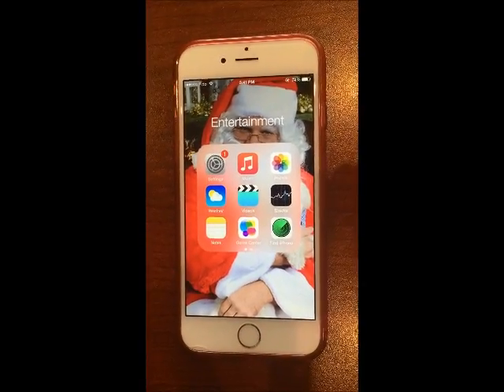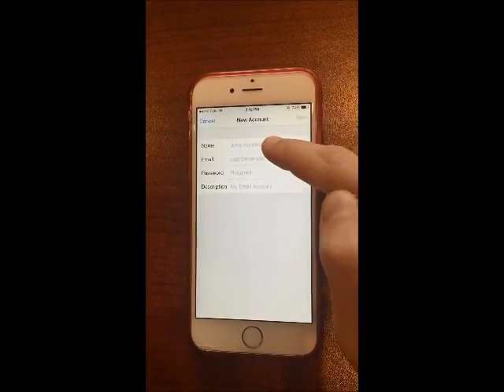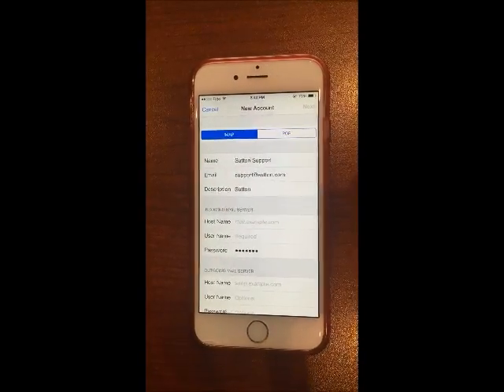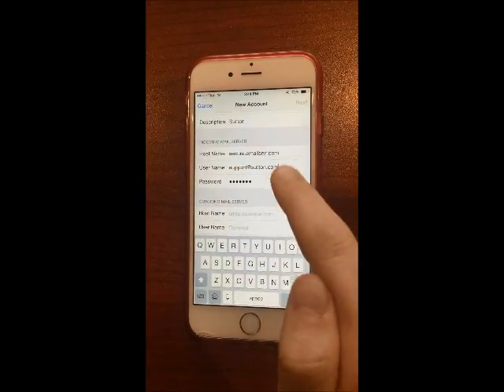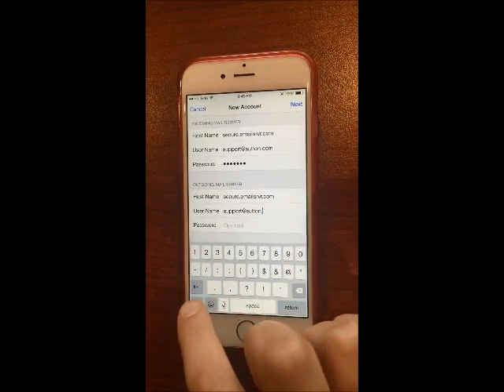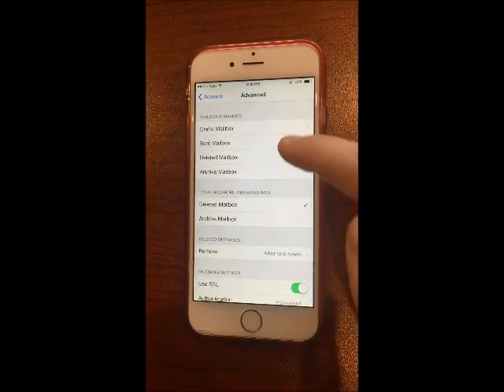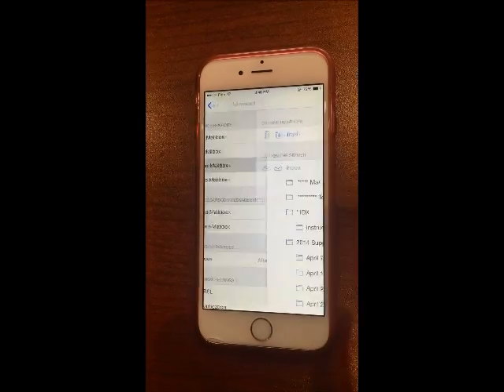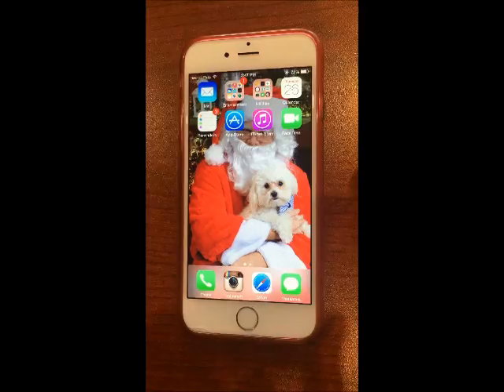How to set up Sutton Email on an IPhone with an IMAP connection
IMAP Set-up (Emails synced with server, meaning delete an email on the phone, and it also deletes on the server)

If you wish to set up IMAP for the iPhone, please use the following settings:

Steps are compatible with 3G and 4.0.
1. Tap Settings, Mail, Contacts, Calendars, Add Account, tap Other and then Add Mail Account.
2. Enter the following information in the spaces provided:
Name—Enter your first and last name. This is the name that will appear in the From field of messages you send.
Password—Enter the password for your email account.
Description—Enter a descriptive name for the account (e.g., Work Account). This description will be visible only to you.
3. Tap the Save button.
Note: If IMAP is not already selected, tap the IMAP button.
4. Under both the Incoming Mail Server and Outgoing Mail Server sections, enter the following information:
Host Name—Enter the secure server name:
server
5. Tap the Save button and the device will verify settings and return to the Mail, Contacts, Calendars screen.
Configure Default Folders (this MUST be done, or your Sutton email will not send on your phone correctly)
Tap Settings, Mail, Contacts, Calendars, Select your account, scroll down and TapAdvanced

Settings icon.
Under Mailbox Behaviors, tap Drafts Mailbox.
Under On the Server, tap Drafts.
Tap Advanced and Tap the Sent Mailbox.
Under On the Server, tap Sent.
Tap Advanced and thenTap Deleted Mailbox.
Under On the Server, tap Trash.
Tap Advanced, then tap Done.